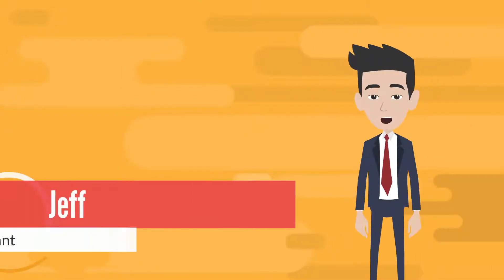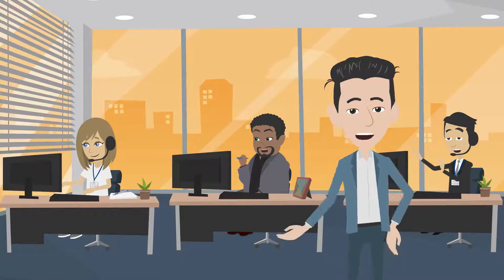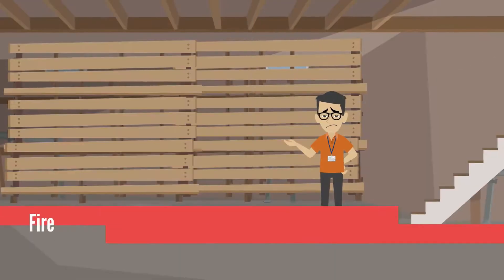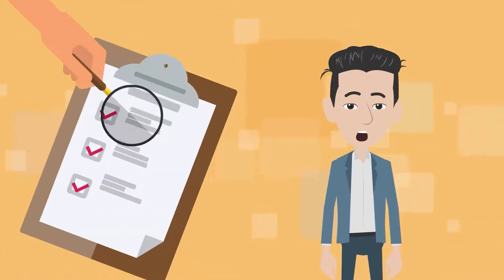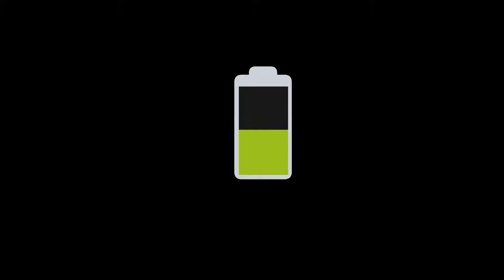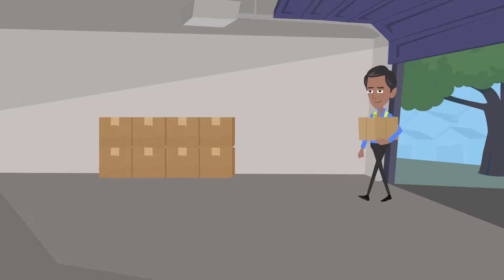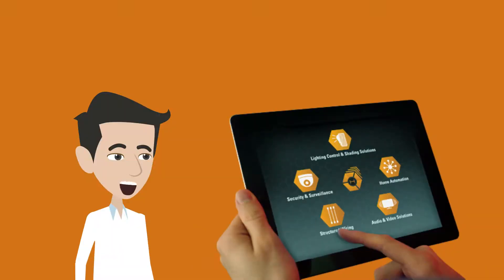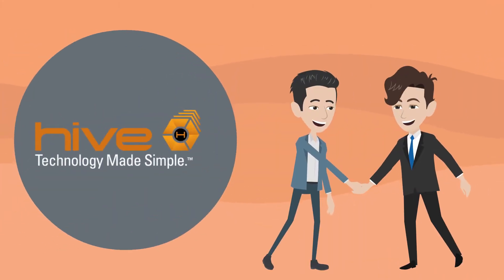The Hive Journey- What to expect